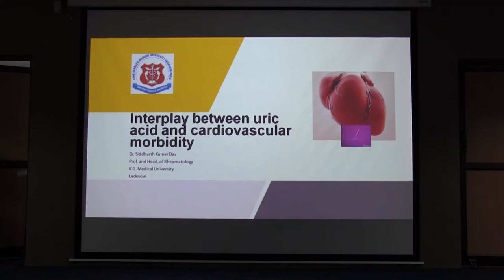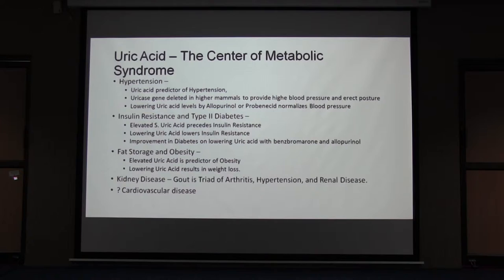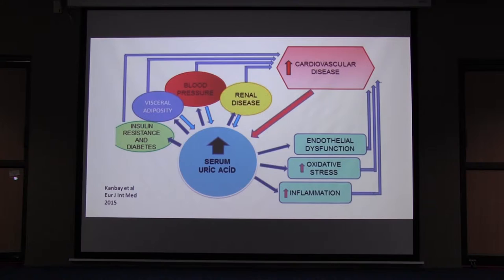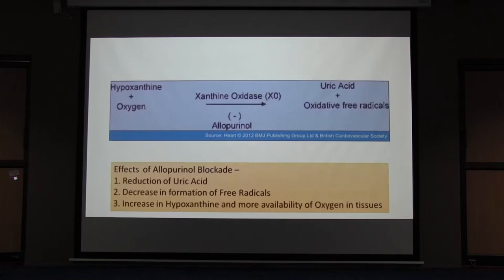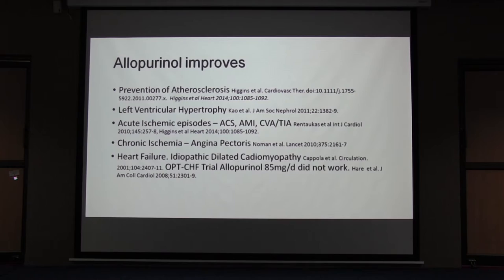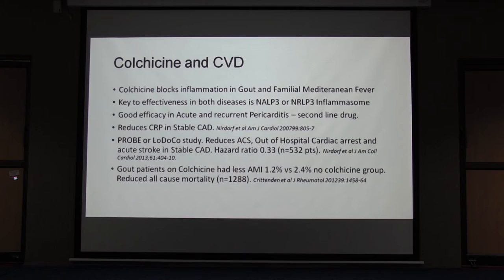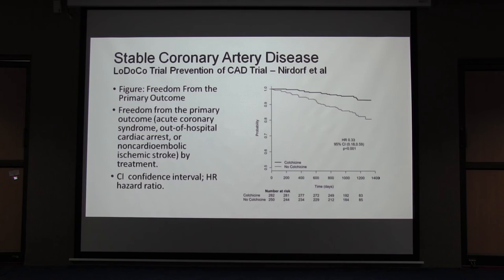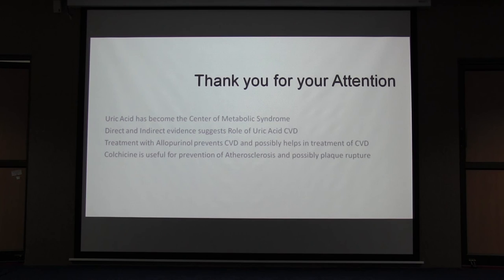Interplay between uric acid and cardiovascular morbidity- Prof. Siddharth Kumar Das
Interplay between uric acid and cardiovascular morbidity- Prof. Siddharth Kumar Das  in WCC 2016 conducted in NIzam's Institute of Medical Sciences(NIMS) on 8 MARCH 2016 by Prof. Maddury Jyotsna, HOU-IV, Dept of Cardiology, NIMS, Hyderabad, India : WINCARS association.